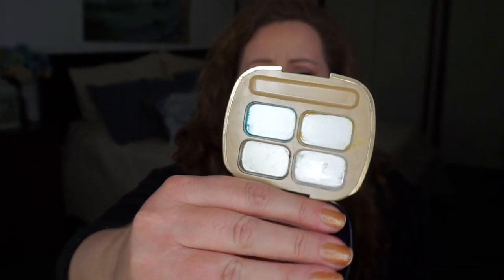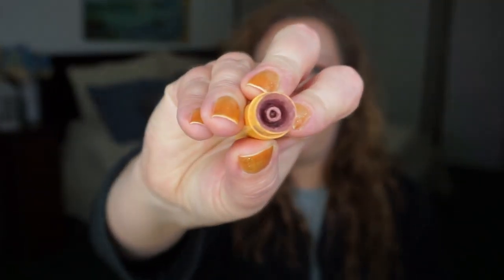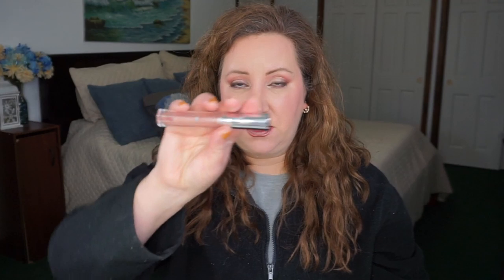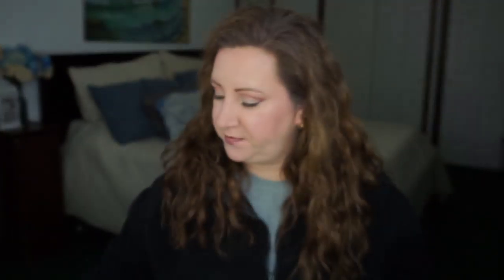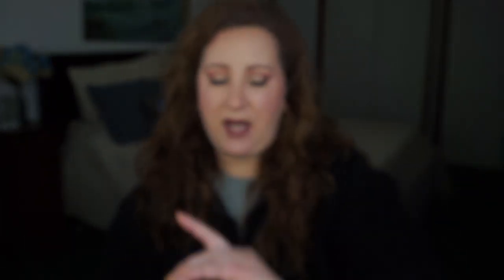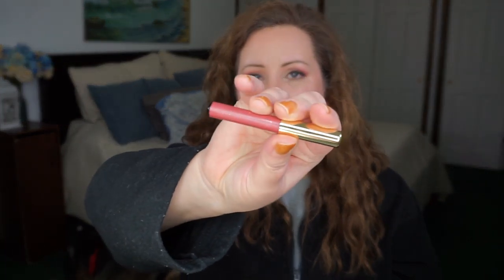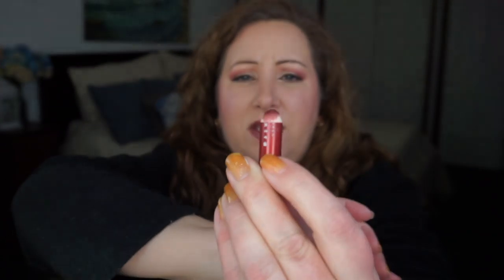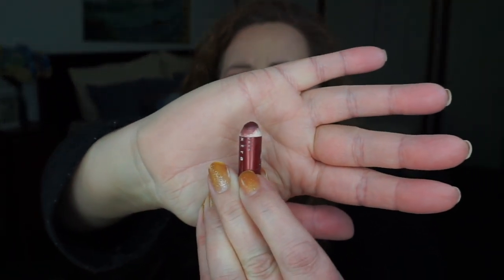Lip Service 2019 Project Pan ~ FINALE ~ PANtastic Ladies | Jessica Lee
Here is my finale for the Lip Service 2019 project pan collab with the PANtastic Ladies.  I enjoyed doing this project again for 2019.  Don't forget to check out some of the other lovely ladies! And feel free to join in for 2020!

My Products:
Avon Big Color Lip Pencil Sherry
Buxom  Plump Line Lip Liner Dolly Danger

Finished Products:
Sephora  Colorista Pink Lipstick
Givenchy Lipgloss #4
Sephora  Colorista Clear Micro Glitter Lipstick
Fresh Sugar Dream Sheer Pink
Elf Lip Liner Natural
Sephora Colorista Pink Glitter Lipstick
Sephora Colorista Light Shimmer Lipstick
Beessential  Beeswax Lip Balm Orange & Ginger
Sephora Rouge Gel Lip Liner Nothin But Nude
Nudestix Intense Matte Lip & Cheek - Kiss
Tarte Tarteiest Lip Paint Birthday Suit
Sephora Colorista Red Lipstick
Lorac Alter Ego Lip Gloss Goddess
Beessential  Beeswax Lip Balm Lime & Coconut
Sephora Colorista Warm Coral Lipstick
Makeup Forever C211 Rouge Artist Rouge Lipstick
Sephora Colorista Mauve Lipstick
Avon Lipstick Adjuster